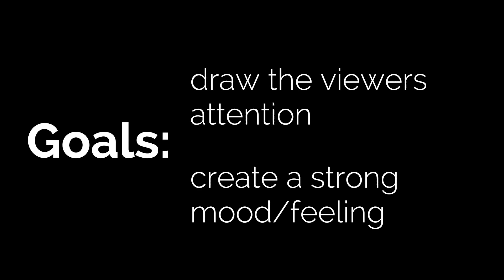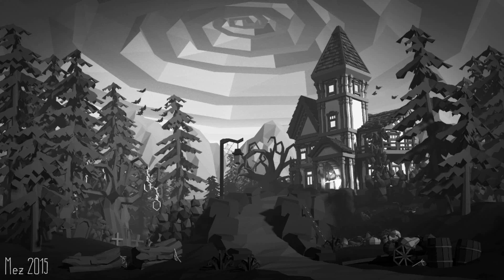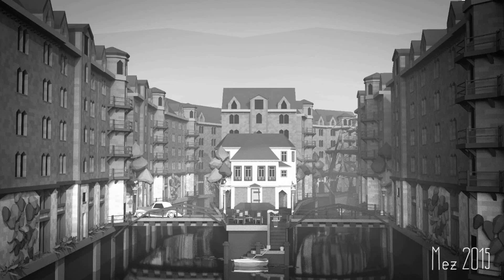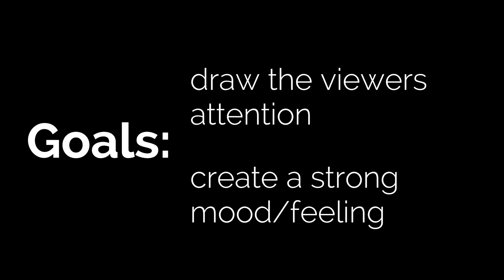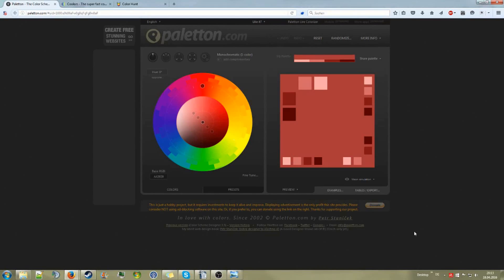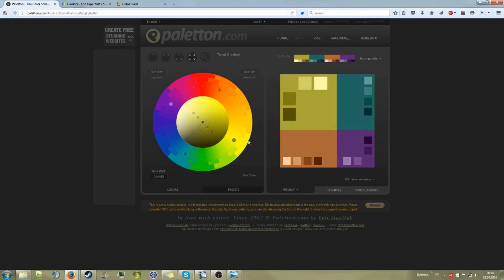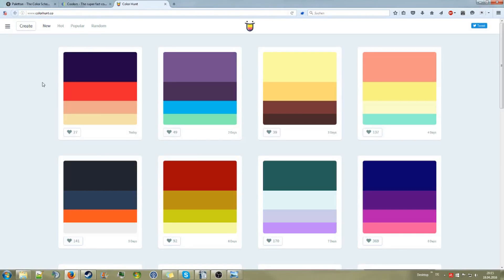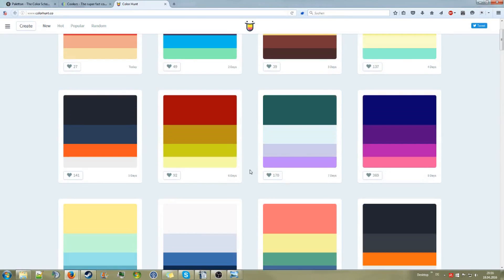CML: Color Composition [3/12][Tutorial]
This is one part of a 12 part tutorial series about Color, Material and Light.
If you want to support me you might want to have a look at the BrokenVector Assetstore page: